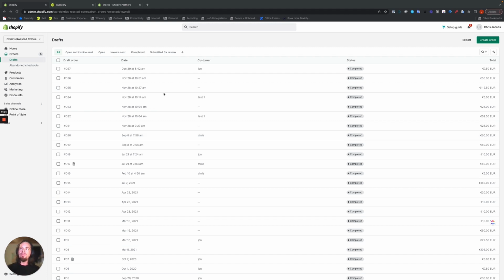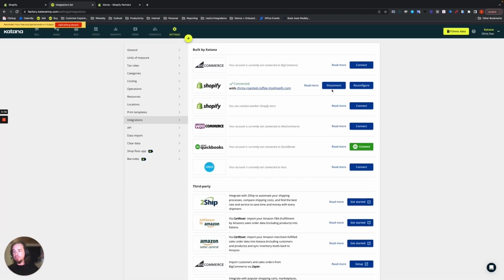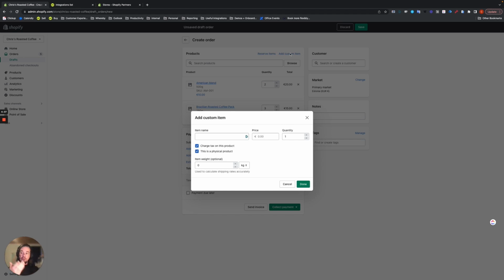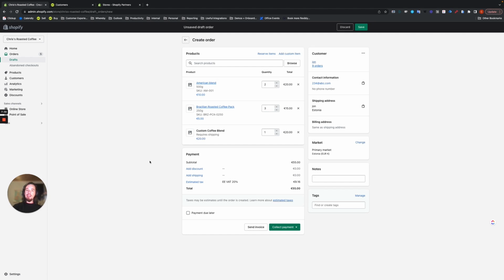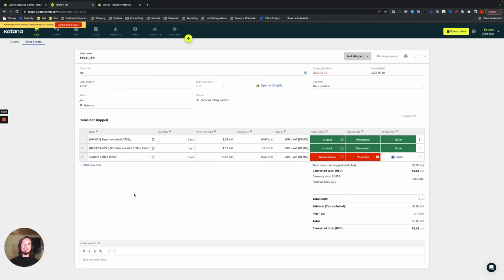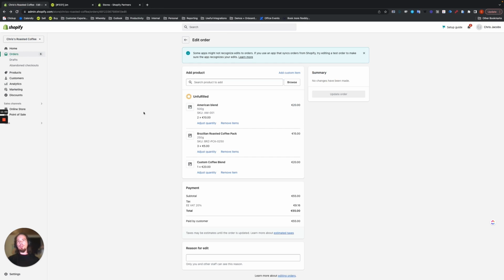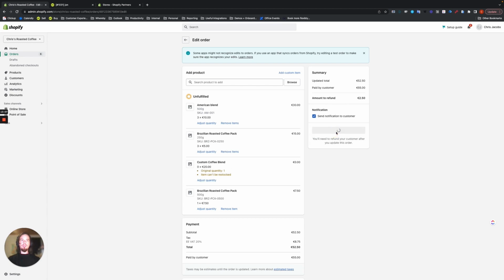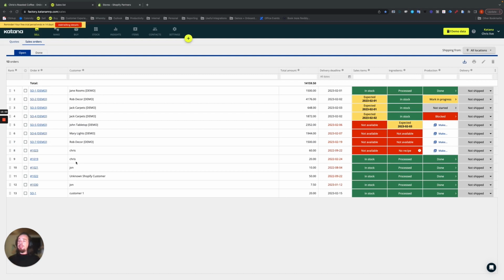Shopify Integration: Sales Order Syncing (Episode 121) | Katana Cloud Inventory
Learn about sales order syncing (add, delete, adjust quantity, cancel, archive) between Shopify and Katana.